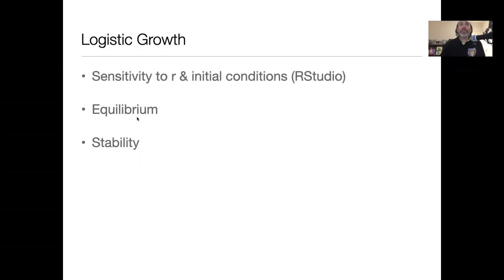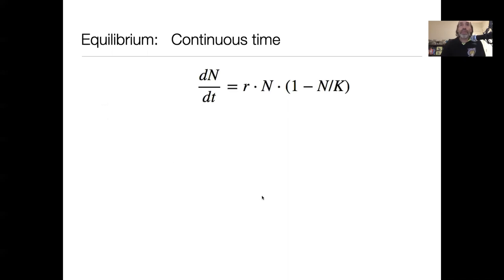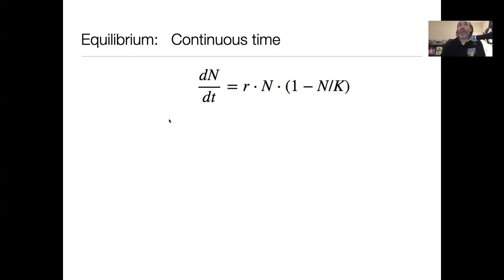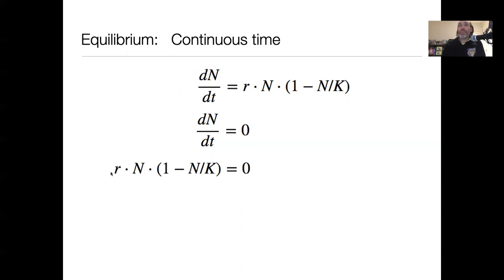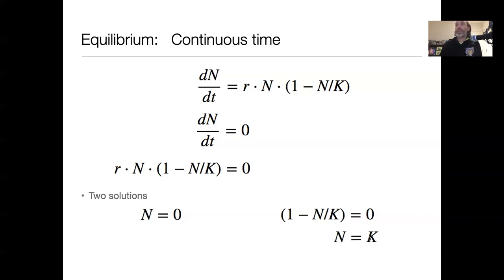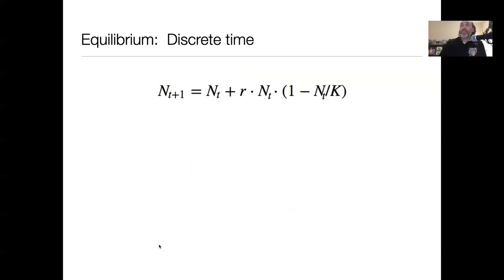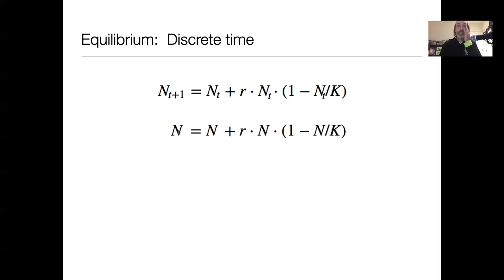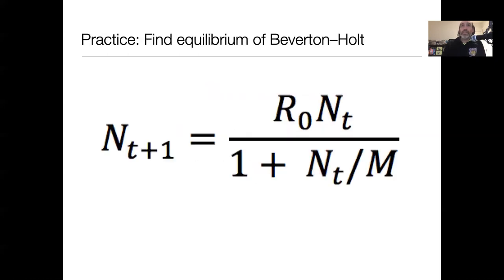EE375 Lecture 17a: Equilibria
In the context of populations models, presents how to find the steady-state equilibria for both discrete and continuous time dynamics models. Uses logistic growth as an example.